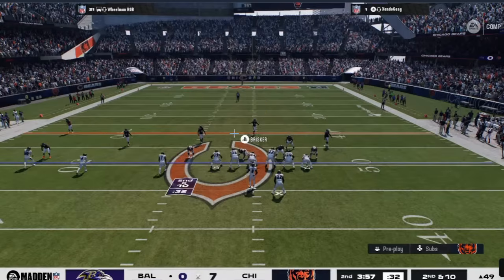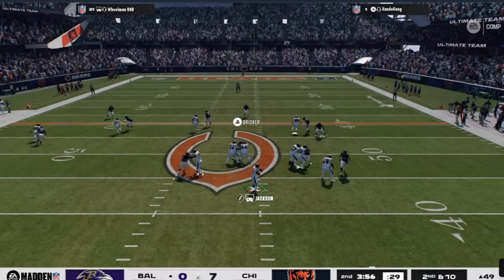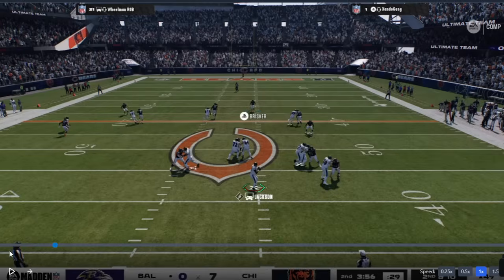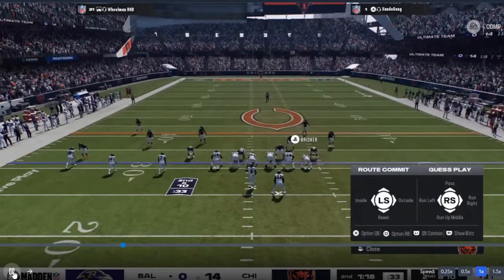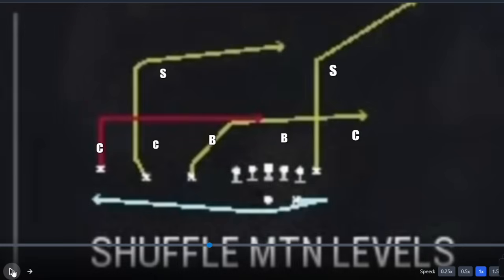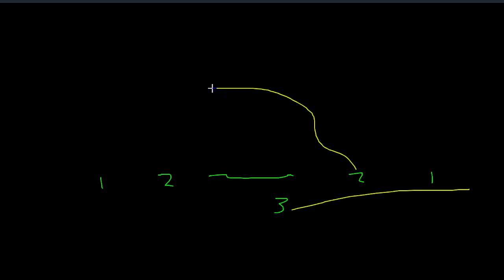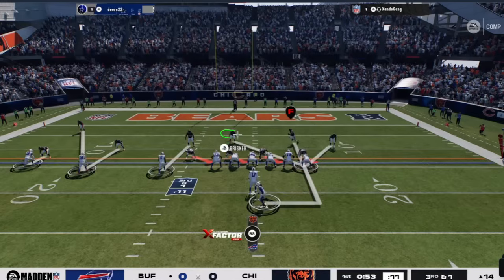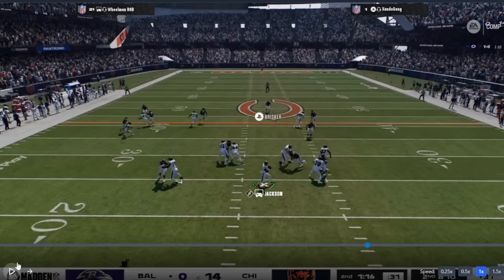Using Safety Midpoint feature Part III with DOUBLE BRACKET SWITCH - Completely bagging Trips Te Flex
Members - Immediate access. Video wont drop for a while.

0:00 - 1:50 = Purpose of video and what Part I and part II was about in using the safety midpoint feature.
1:51 - 2:30 = Double Bracket Switch is doubling who?
2:31 - 7:15 = 1st Play . . . . who I user . . . and what we want to do. Why? Interception.
7:16 - 8:40 = Pure Zone . . . Zone Match . . . Pure Man . . . and Man to Man Match. I play a lot of poker. I kept saying post flop. Sorry.
8:41 - 9:50 = 2nd Play . . . What we are doing . . .
9:51 - 11:00 = 3rd Play . . .
11:01 - 12:16 = 4th play . . . Against a different formation , and where it can be exploited. Where you are 1 on 1 or where you get greedy.
12:17 - 14:50 = DIAGRAM and why using the safety midpoint strong with this coverage makes this so much better. Appear strong where you are weak and weak where you are strong. Putting players in better position to do their assignment.
14:51 - 18:10 = The point of my videos are to spark interest in diving deeper into finding solutions to problems . . . or wanting to explore creative ways to helping your offense and defense.
18:11 - 20:10 = 5th play Killing 4 birds with one stone? Cutting off inside route, discouraging being attacked with fade to 1, discouraging inside zone and run plays, while also cutting off areas where we appear weak.
20:11 - 21:20 = 6th play.
21:21 - 21:55 = 7th and 8th play.
21:56 - 24:44 = 9th play. Interception Red zone.